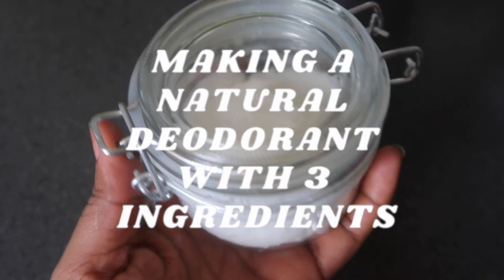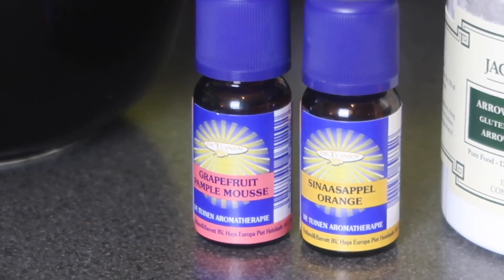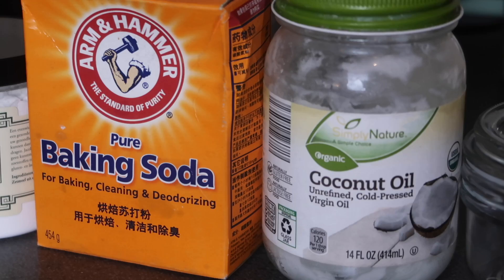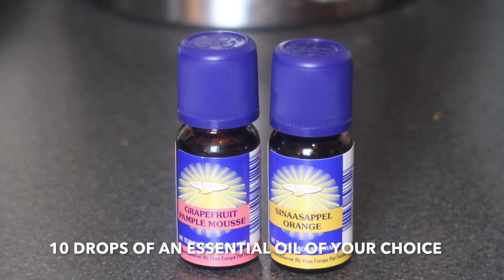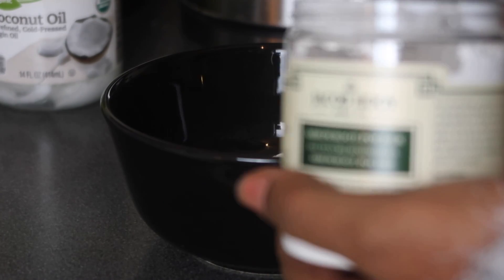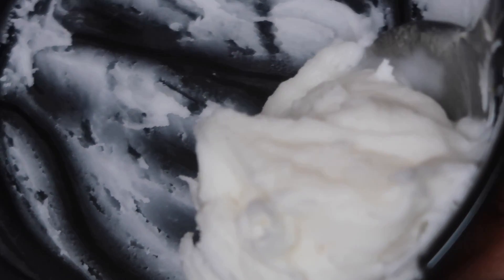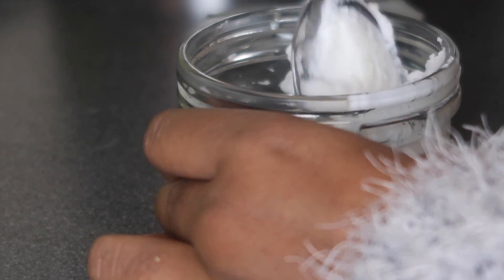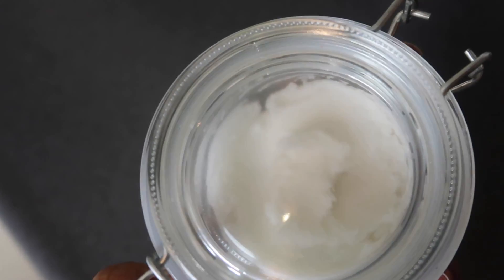How To Make An All Natural Deodorant Step By Step